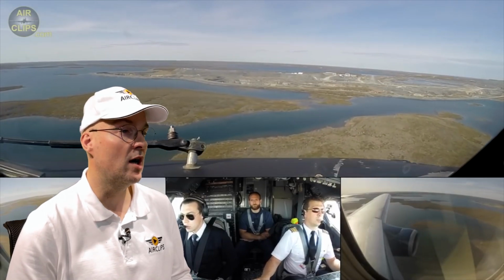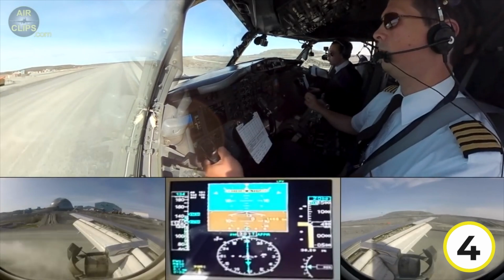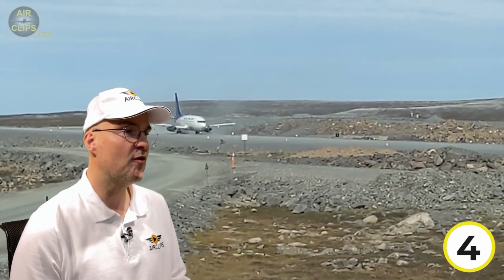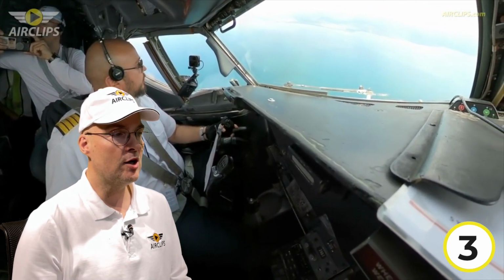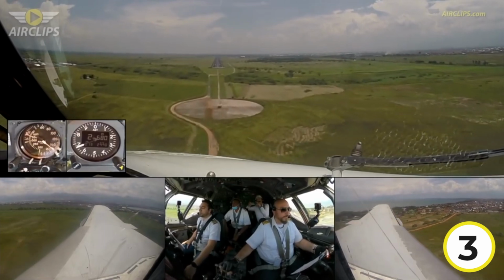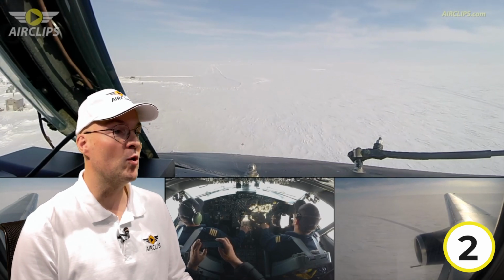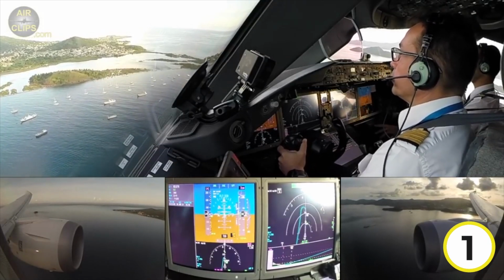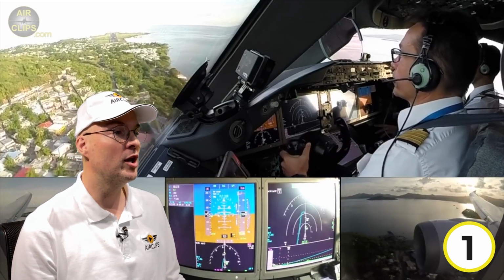The BEST 5 Boeing Cockpit Landings ever seen on AIRCLIPS.com!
Just the world’s best airplane cockpit videos! Aviation thru pilot's eyes! Rare plane views & airline films, cool aviators flying big jets to difficult airports! New Series on AIRCLIPS! "The BEST 5" will from now on bring you the very best from our channel regularly - enjoy our highlights!

For all filming conducted in security restricted and/ or safety relevant areas, all required approvals are obtained well before our on-site work starts. Calls to and readbacks from  ATC are re-enacted based on memory and outside of the actual communication.

WSY1